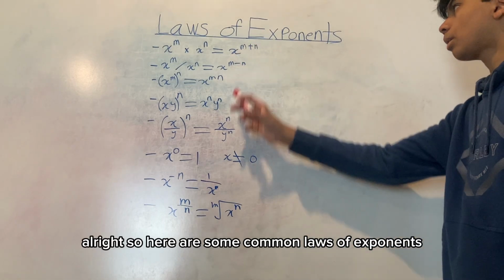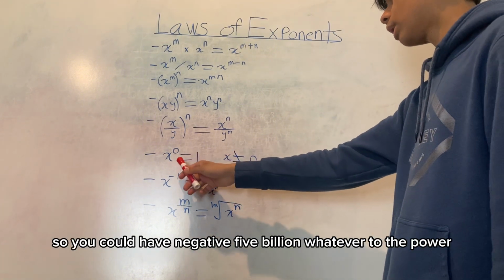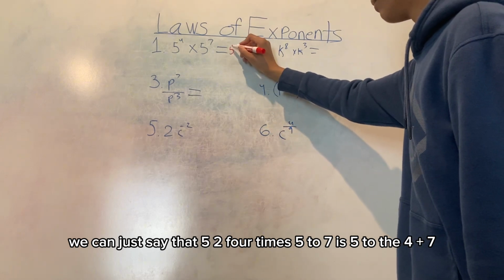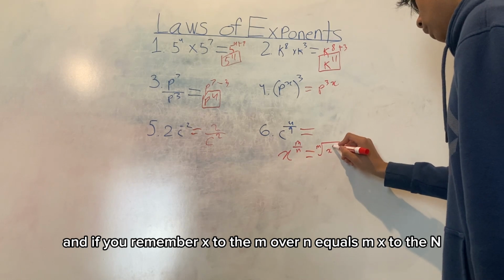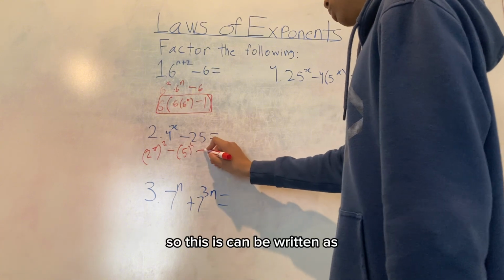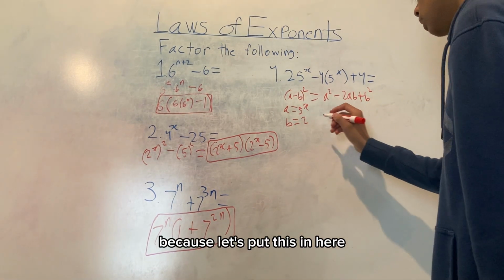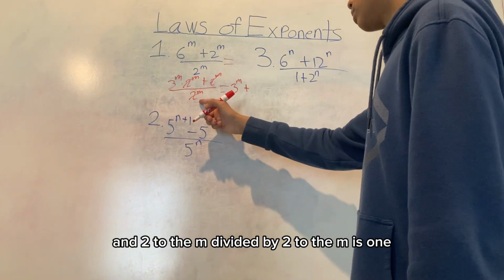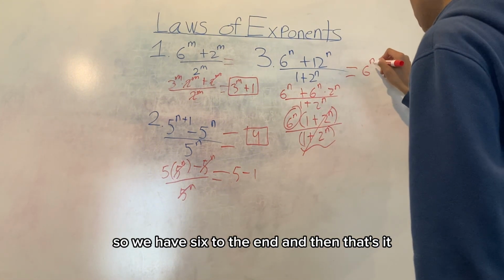Laws of Exponents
This video shows you common laws of exponents and how to use them in real examples.